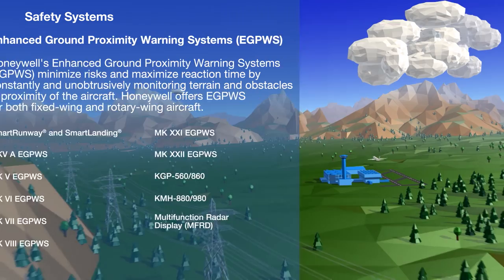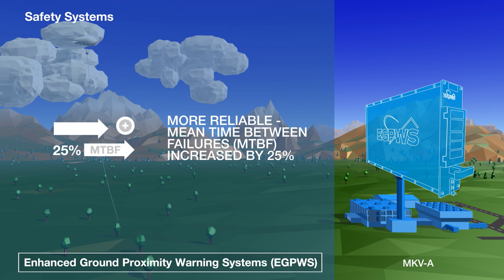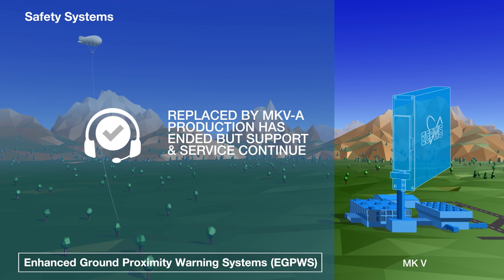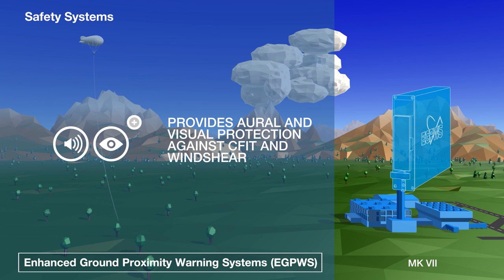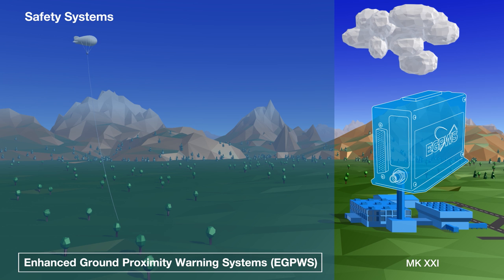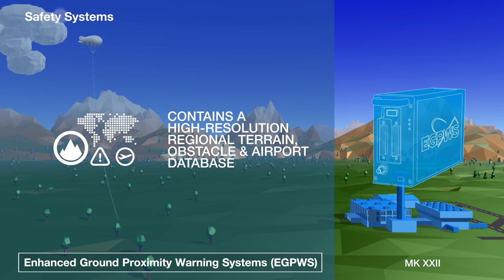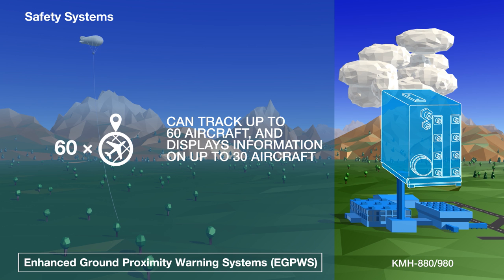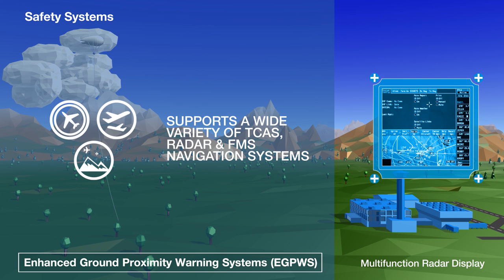Terrain Avoidance | Products | Honeywell Aerospace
Honeywell manufactures many types of Enhanced Ground Proximity Warning Systems, shown here. These constantly monitor terrain and obstacles near an aircraft and warn pilots if either get too close.

The Honeywell Aerospace SmartRunway and SmartLanding systems form the latest generation of runway safety technology, protecting pilots by means of audio alerts and visual messaging during taxi, takeoff, and landing – the critical parts of any flight.